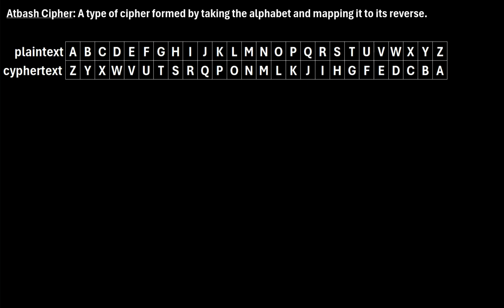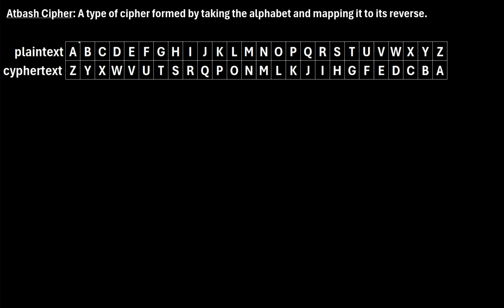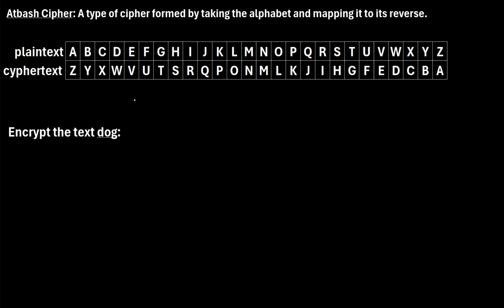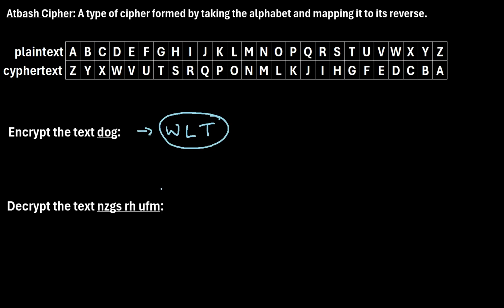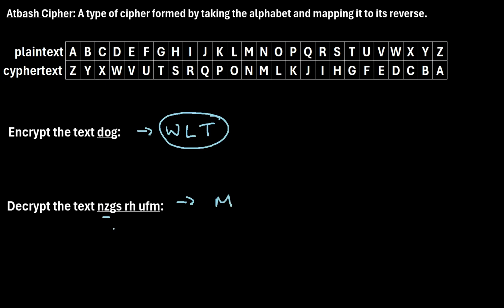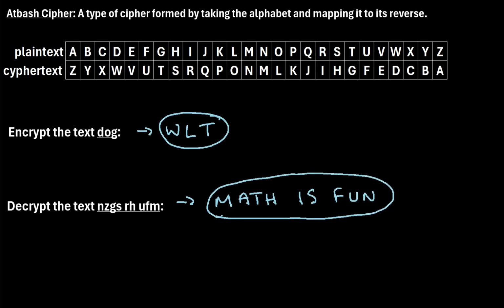Cryptography: The Atbash Cipher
In this video I provide an explanation of the Atbash Cipher, including an example of how to encrypt and decrypt text using the cipher.

Encryption example: 0:41
Decryption example: 1:09